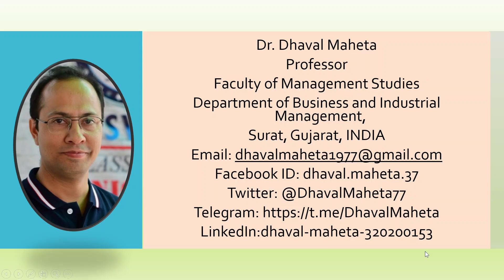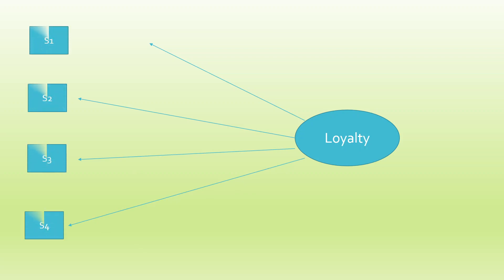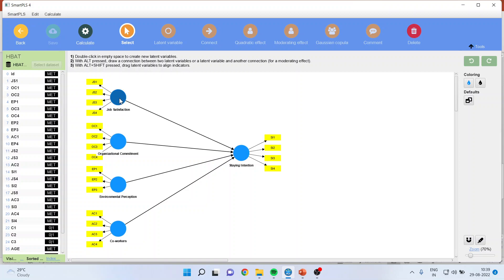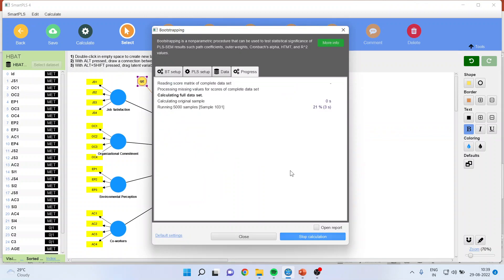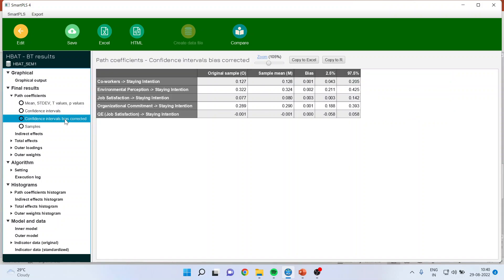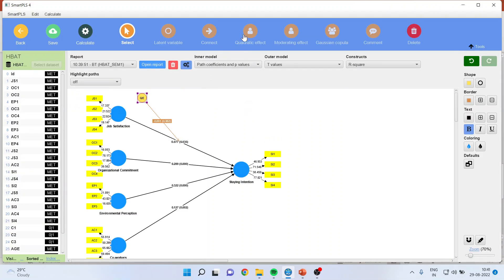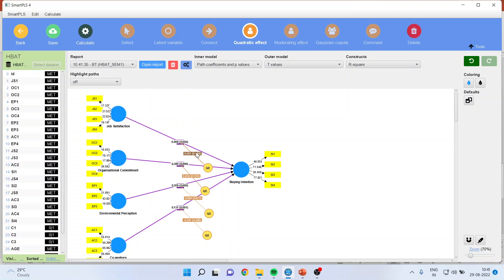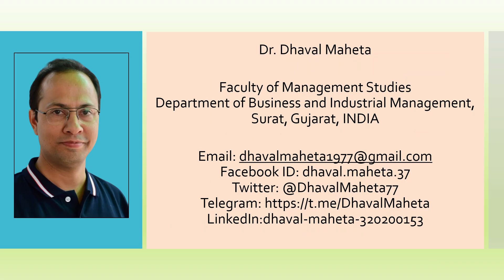16. Handling Non-linearity in SmartPLS-4 || Dr. Dhaval Maheta